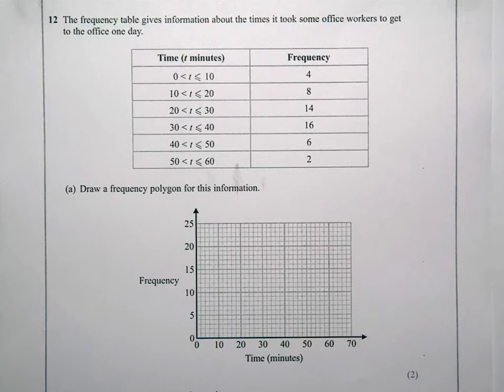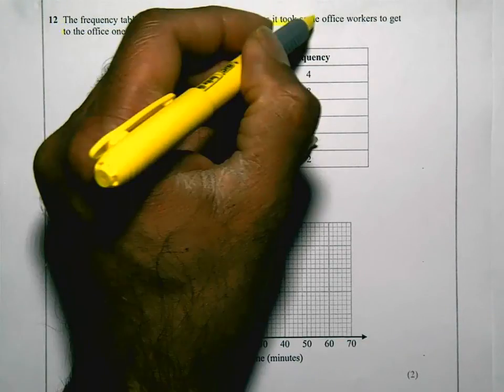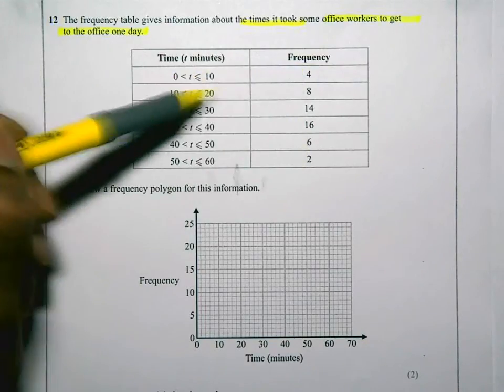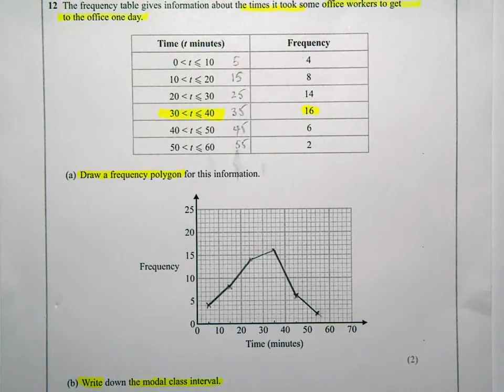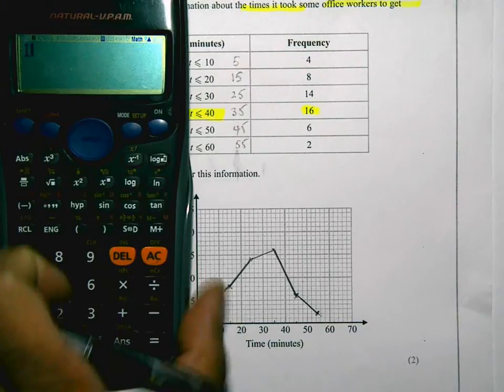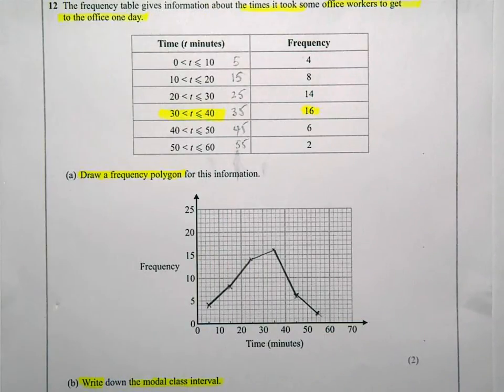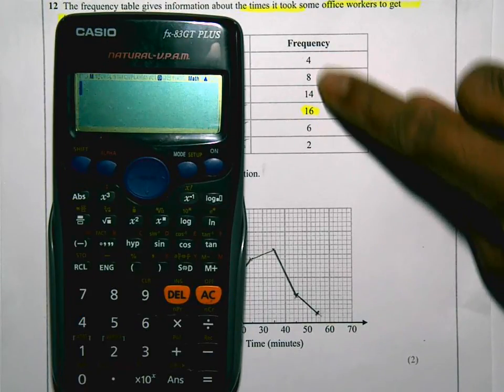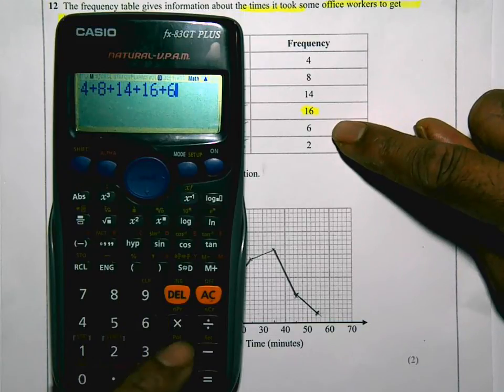Q12_Nov 2012_Higher_P2